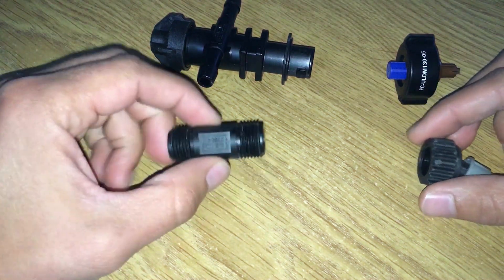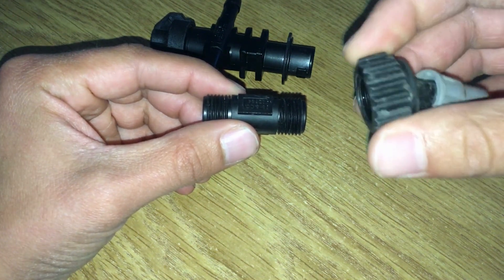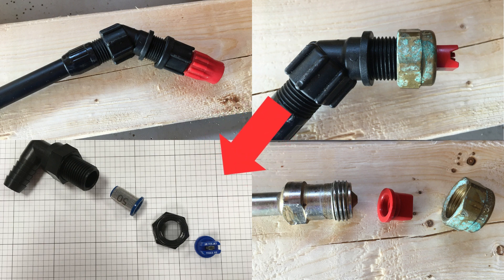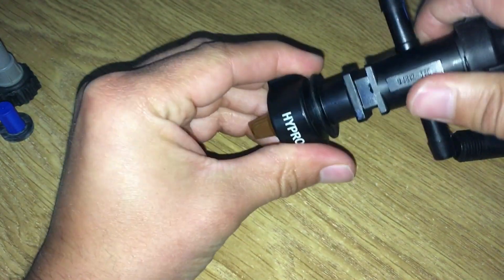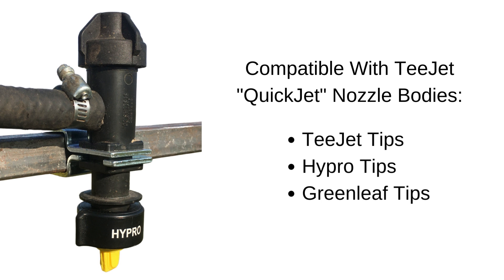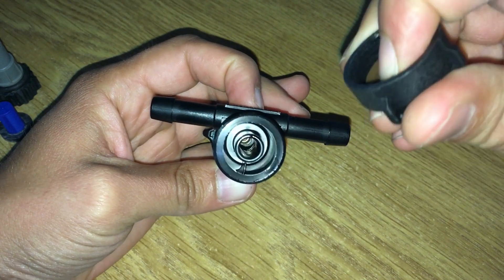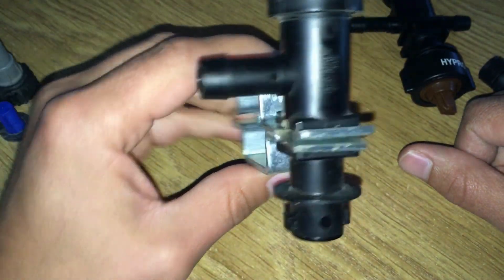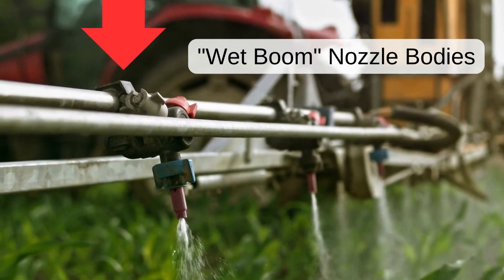Adapting Sprayer Tips: Quick Sprayer Nozzle Body Overview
In order to change your sprayer nozzles you must make sure they will connect to your nozzle bodies. In this video, we will discuss the different types of nozzle bodies and what tips will fit with them. This is a short explanation, you can find out much more in this blog post that I wrote